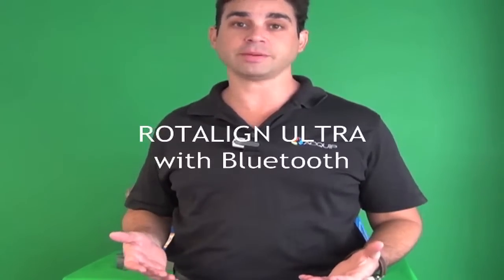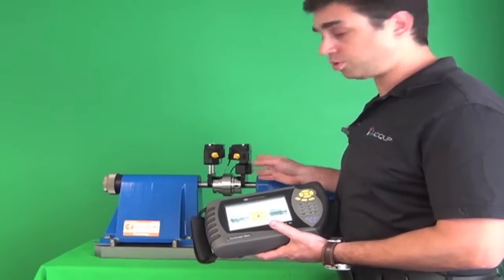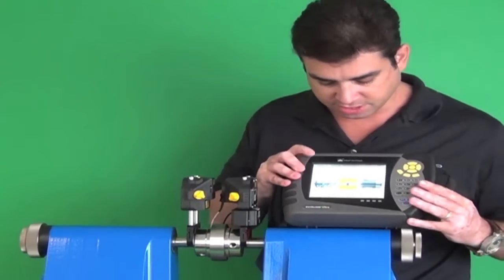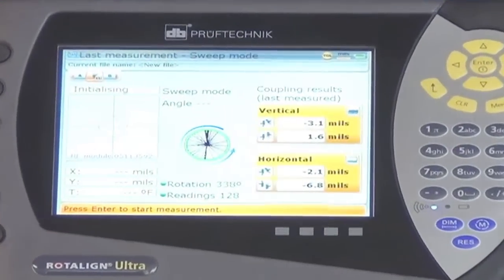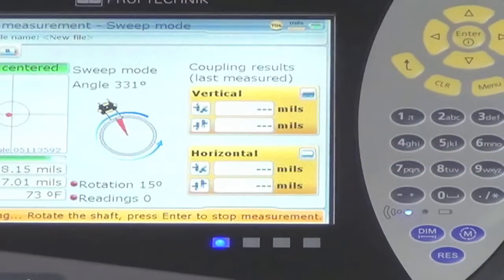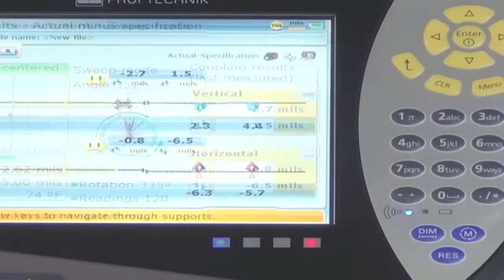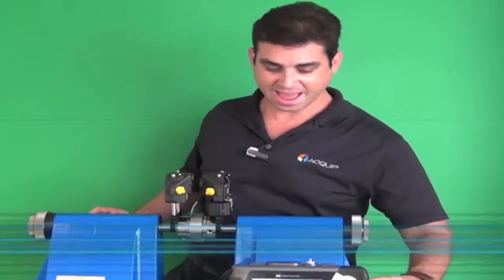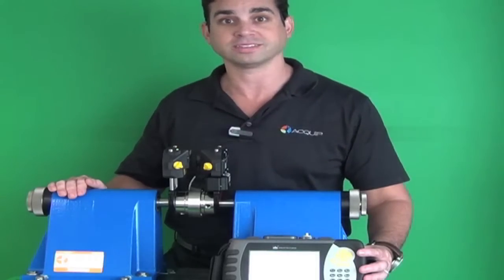ACQUIP Rentals ROTALIGN ULTRA Laser Alignment System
ACQUIP Rentals ROTALIGN ULTRA System

The ACQUIP ROTALIGN ULTRA Systems are the number 1 tool in alignment; features concise of navigations keys and user-friendly intuitive user interface.

This high-performance system incorporates exclusive measurement modes that provide very accurate results for any application, and enables simultaneous live monitoring of both vertical and horizontal machine corrections.